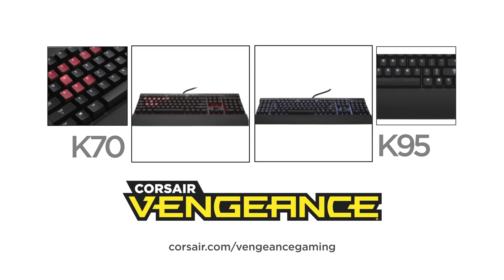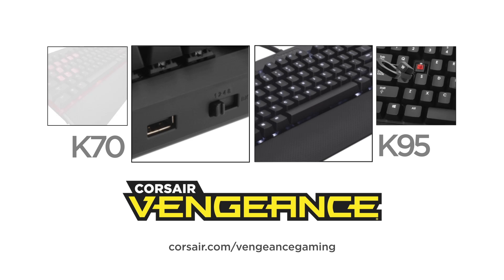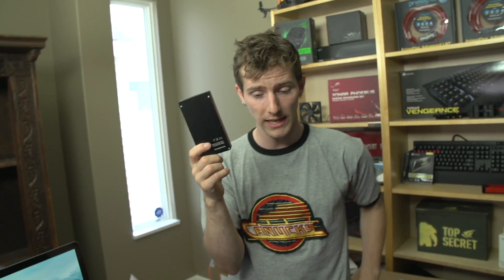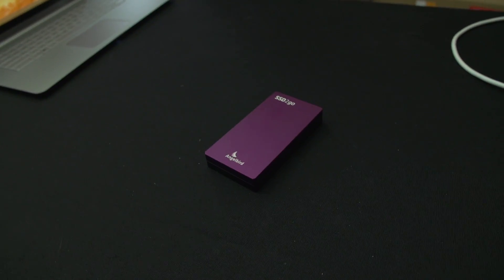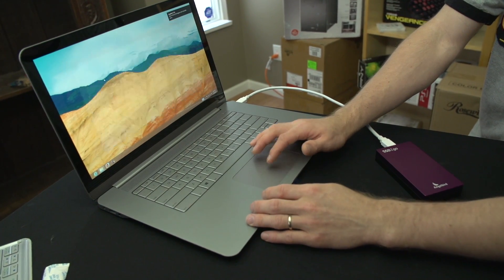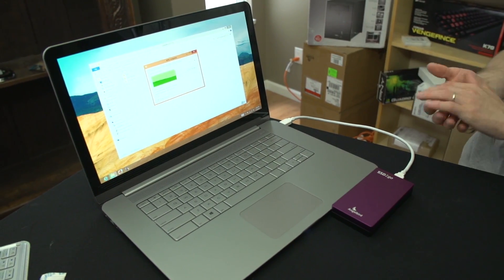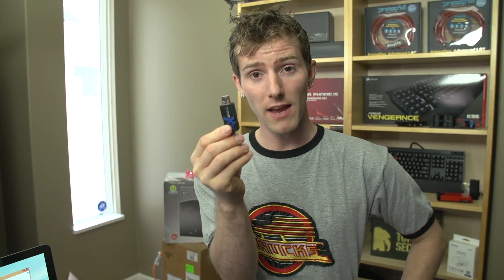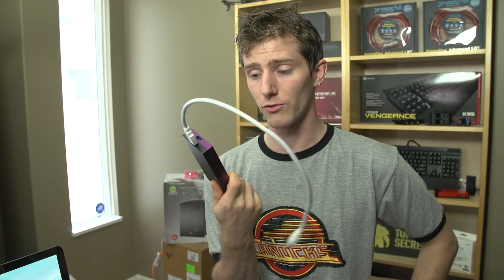Angelbird SSD2go Twin Follow Up Video & Some Thoughts on SSD vs HDD External Storage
External SSD based storage... Does it make sense yet? It's certainly hard to justify the increased cost versus a hard drive, but the benefits are certainly tangible, and this isn't like the OCZ Enyo. At that point the cost to capacity was NOT there. Now, for some elite (read: enough cashola) users, it's a feasible solution.